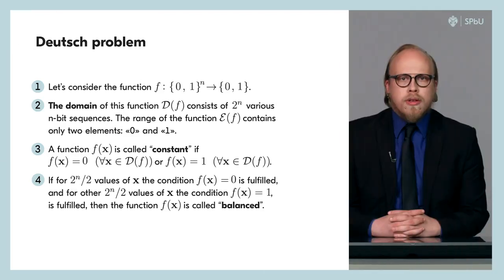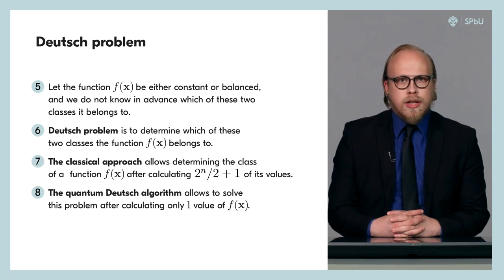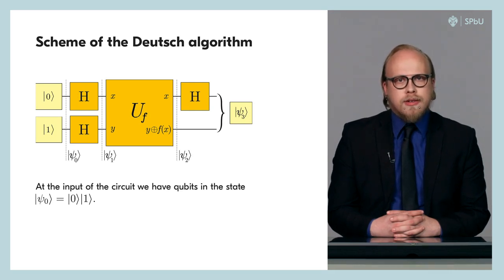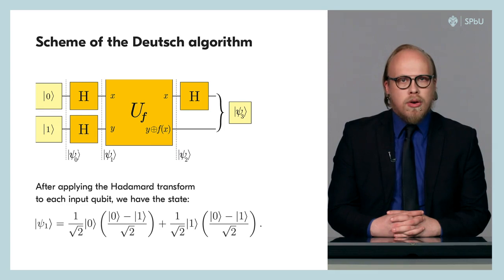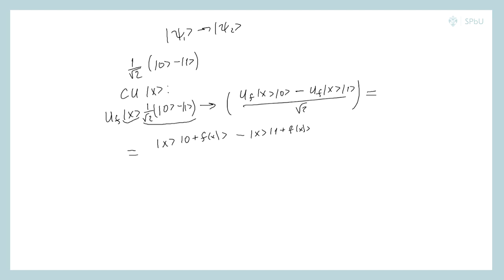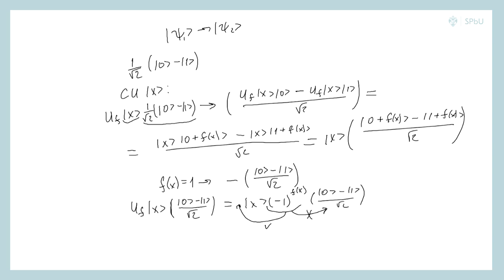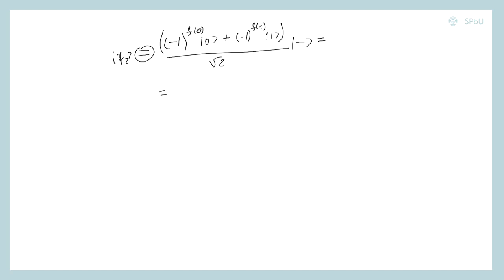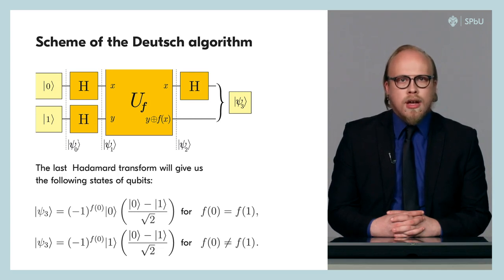Lecture 24 - Deutsch Algorithm | Quantum computing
A lecture which explains the Deutsch Algorithm in quantum Systems.